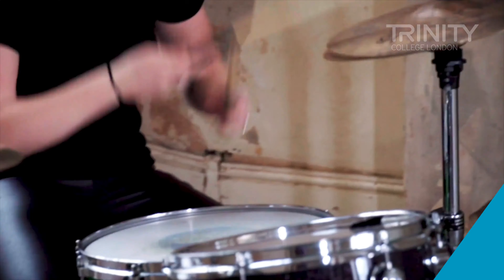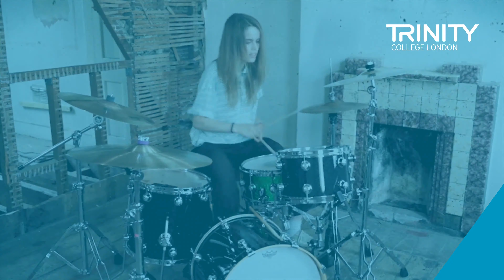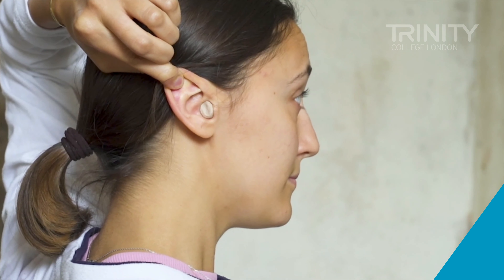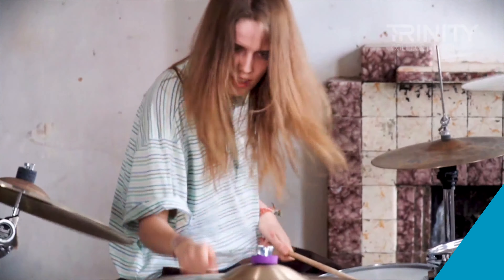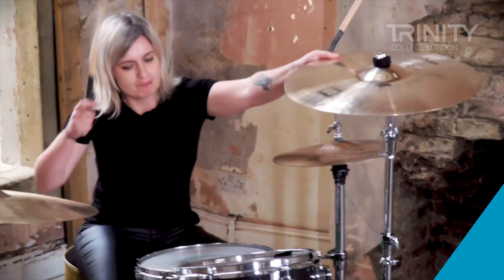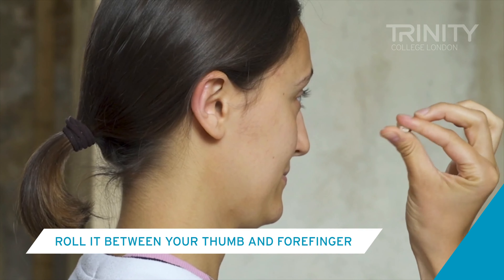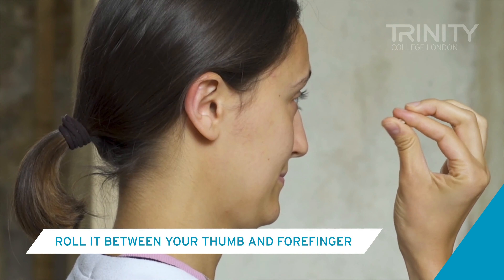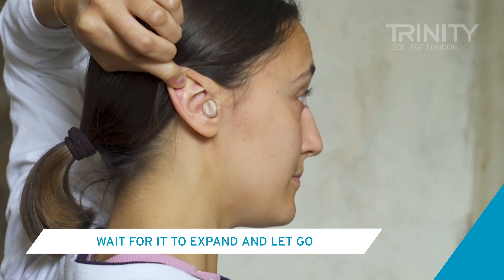Wellbeing: Hearing Protection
​Mat Jones talks us through the options of hearing protection.

With a combination of cutting-edge manufacturing techniques and ground-breaking acoustic design Read Audio create individually tuned, custom-moulded ear plugs and in-ear monitors quicker than anyone else in the industry. Renowned for their unbeatable warranties and incredible service they maintain the standard for those that want an in-ear provider that truly has their back whenever they need them.

Filmed: Safehouse | Peckham
Stills: Rob Blackham